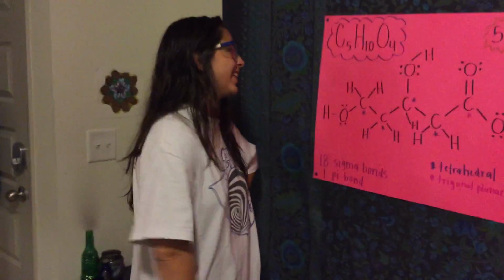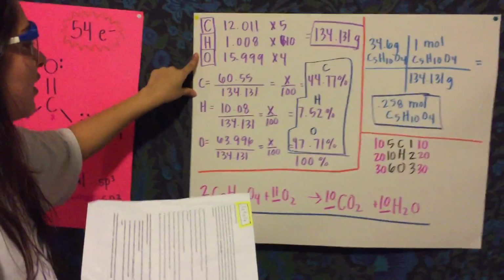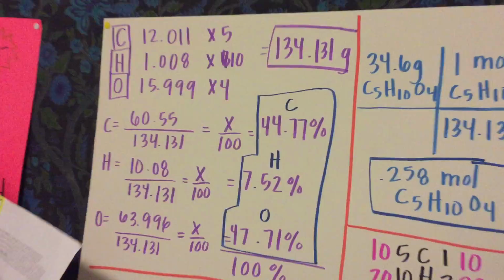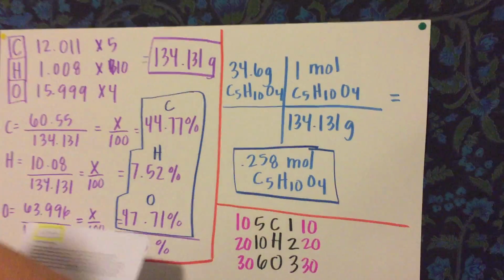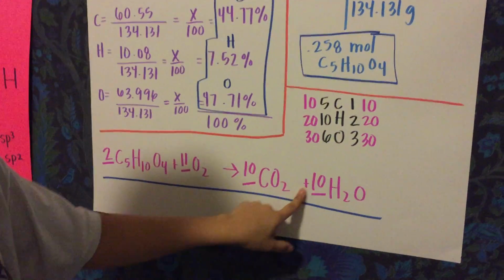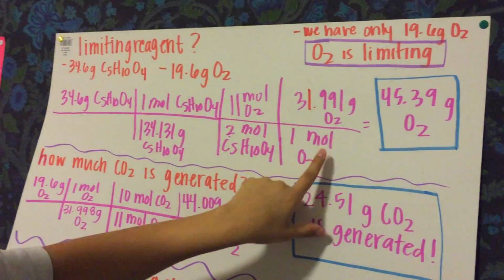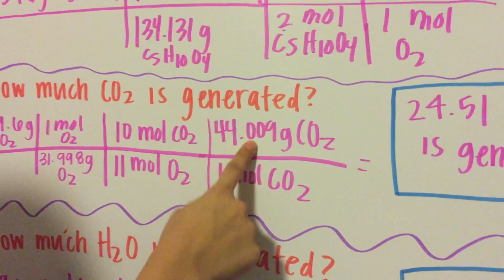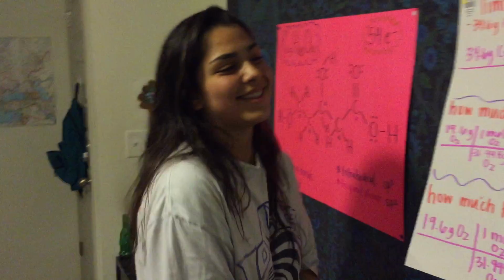C5H10O4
Chemisty 1 extra credit
Dr. Gray
Sarah Hakala